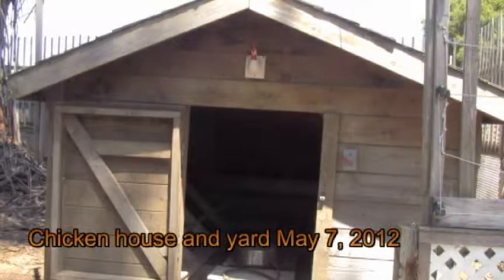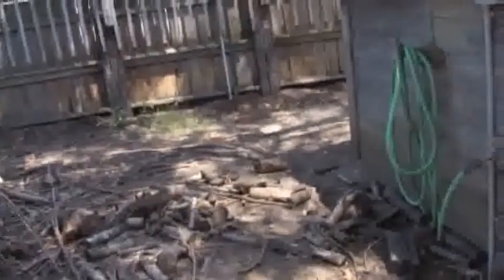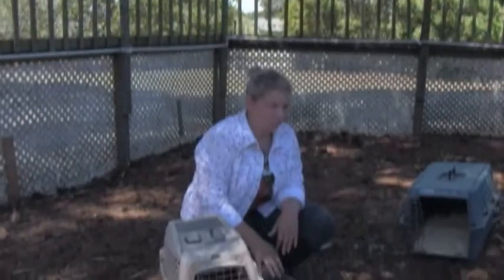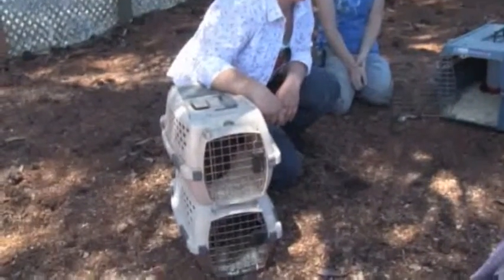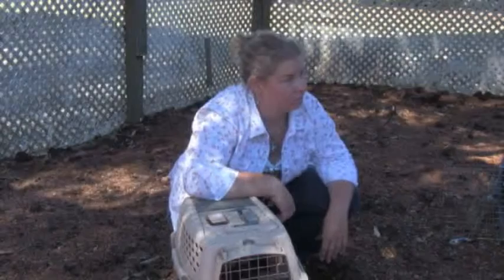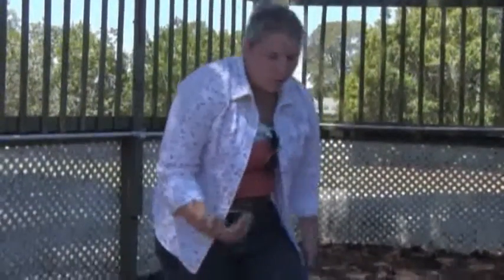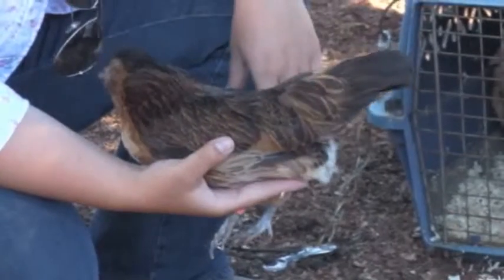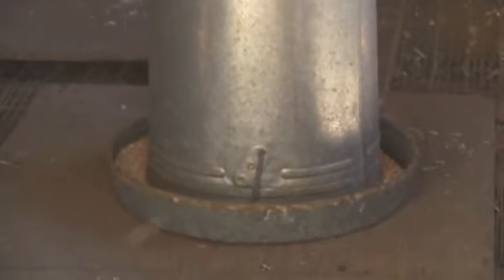Chicken House And Yard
The chicken house and yard  have security measures in place and are ready for bantam chickens to move in.